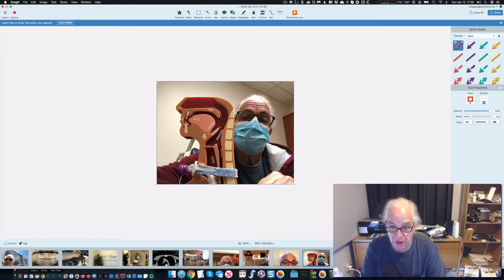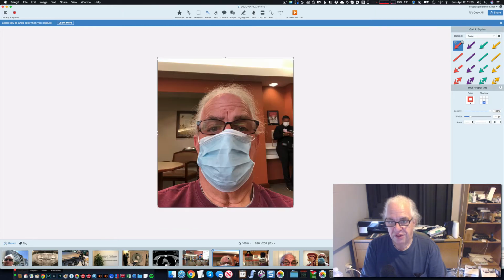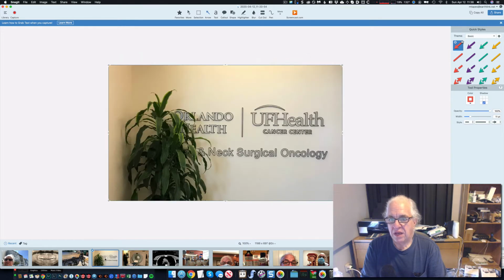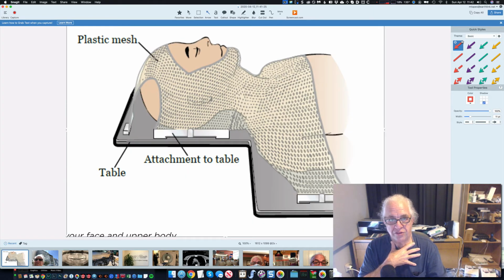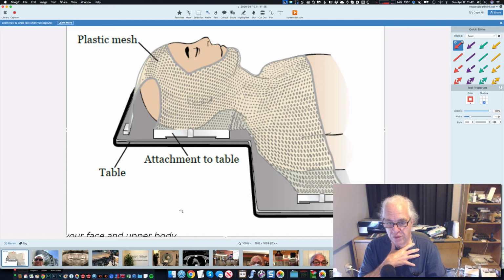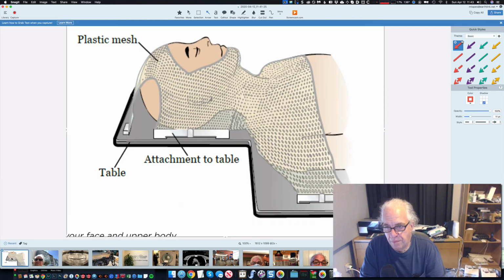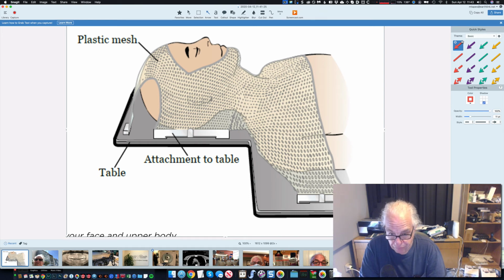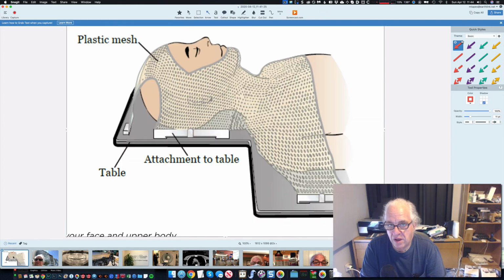Michael Tapes Cancer Status - Apr 12 2020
I am biking every day, now up to about 10 miles each ride. if anyone is interested in getting a bike, I have a referral code for a discount and I can tell you about buying and assembly.